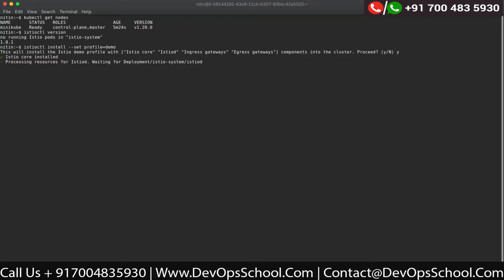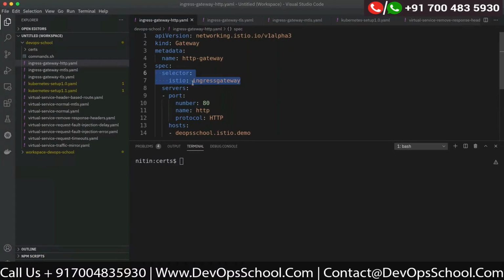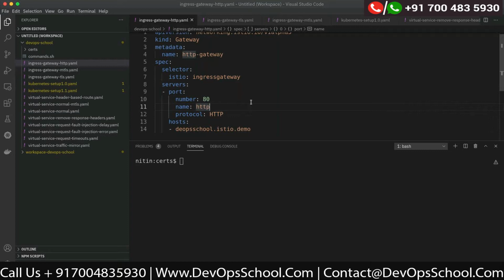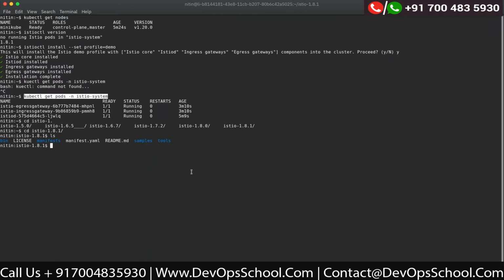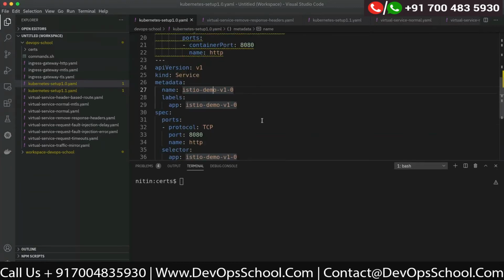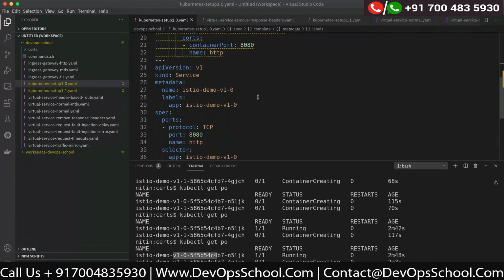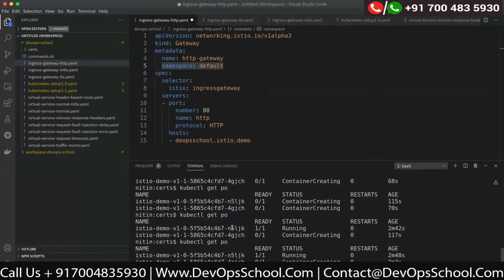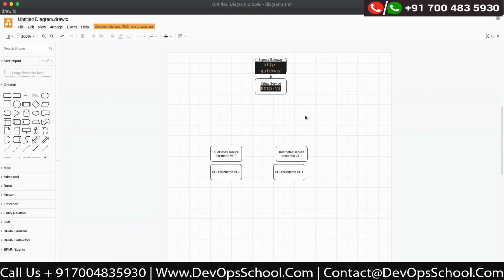Istio Envoy Tutorial | Service Mesh with Istio and Envoy Explained With Demo | Part 2 Out 6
Agenda
👉 Install and set up Istio, ensuring it is properly configured on your chosen Kubernetes cluster or platform.
👉 Define and configure Istio's service mesh features, such as traffic management, load balancing, and fault injection, to control and secure the    communication between microservices.
👉 Utilize Istio's observability capabilities, including distributed tracing, metrics collection, and logging, to gain insights into the performance and    behavior of your microservices.
👉 Implement Istio's security features, such as mutual TLS authentication, access control policies, and traffic encryption, to enhance the security and    compliance of your microservices architecture.
👉 Continuously monitor, manage, and optimize your Istio service mesh by utilizing Istio's control plane components, such as Pilot, Mixer, and Citadel, to    ensure high availability, scalability, and resilience of your microservices.

- Private video is only available for 599 Plan.

Top 10 Certifications in the world
1. DevOps Certified Professionals (DCP)

2. Site Reliability Engineering Certified Professionals (SRECP)

3. DevSecOps Certified Professionals (DSOCP)

4. Master in DevOps Engineering (MDE)

5. Kubernetes Certified Administrator & Developer (KCAD)

6. GitOps Certified Professional (GOCP)

7. Master in Observability Engineering (MOE)

8. MLOps Certified

9. DataOps Certified Professional (DOCP)

10. AiOps Certified Professional (AIOCP)